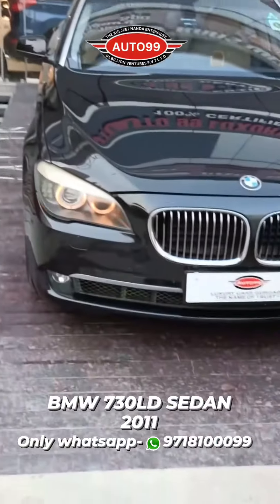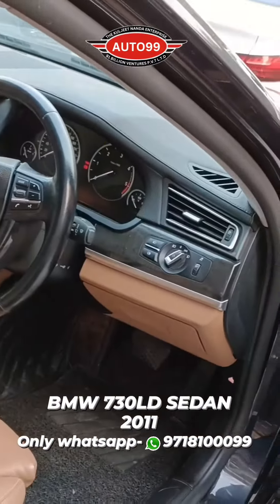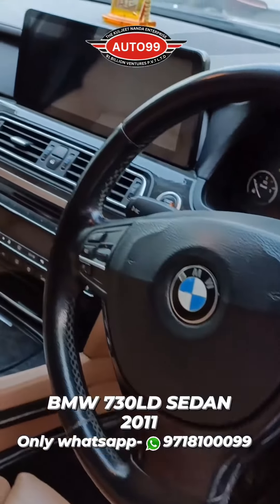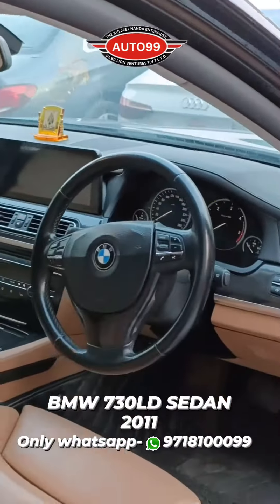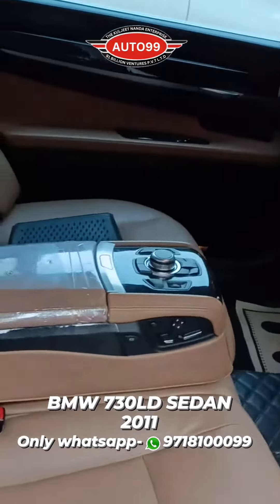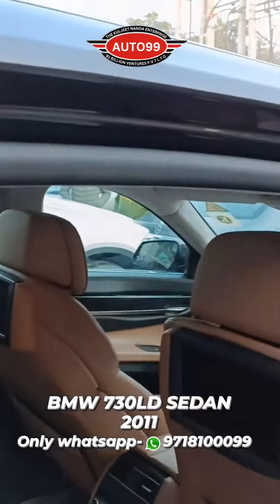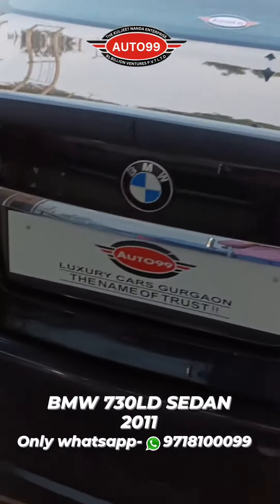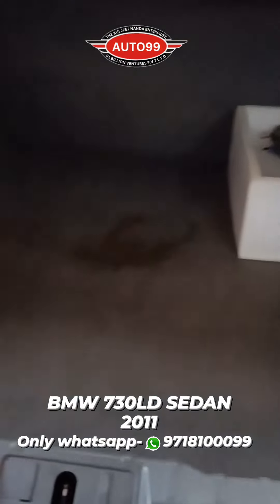BMW 730LD SEDAN 2011